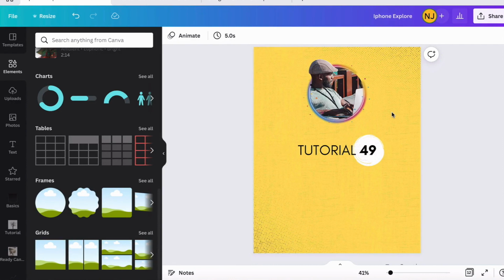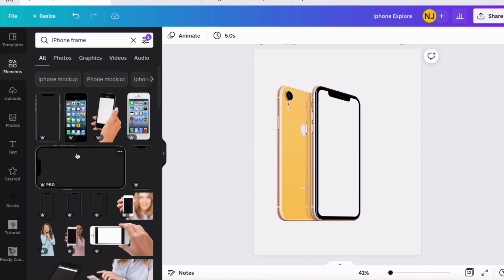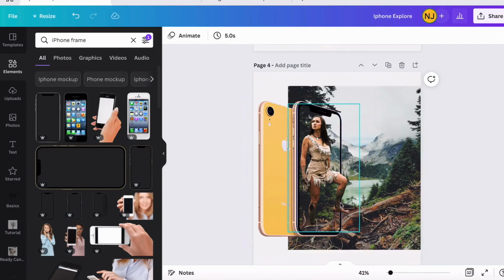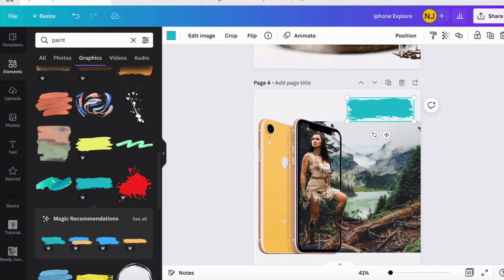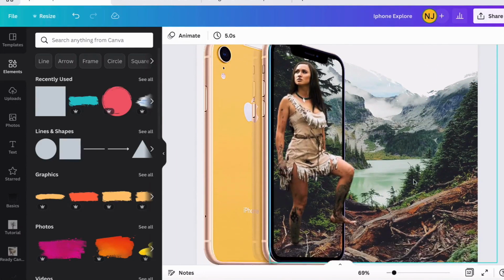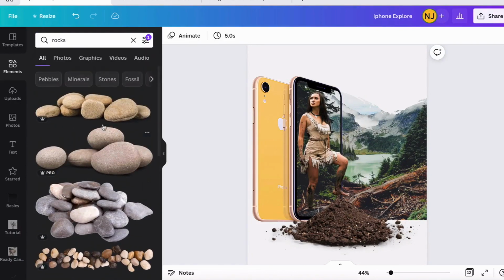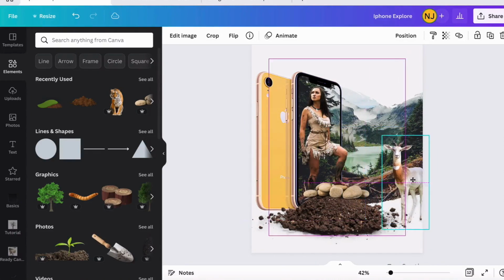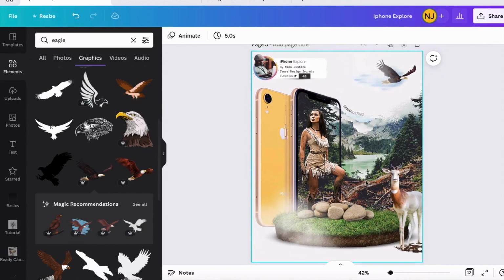Canva Tutorial - iPhone Explore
Canva "iPhone Explore" by Nino Justino

This is all done using Canva (Pro)

If you don't have Canva pro, you can use the tool below to remove the background for free

Remove.bg - (Removing backgrounds quick free and online when you don't have Canva Pro)